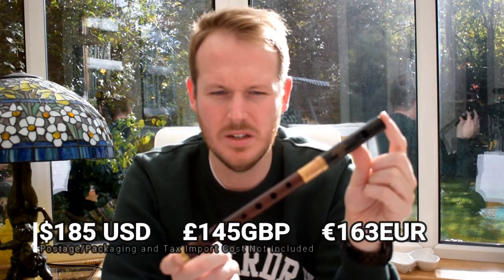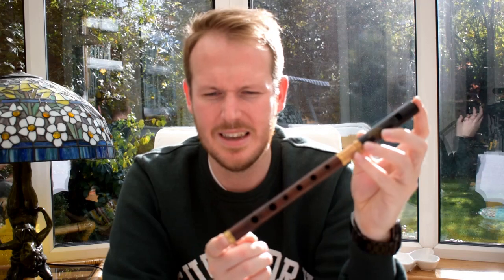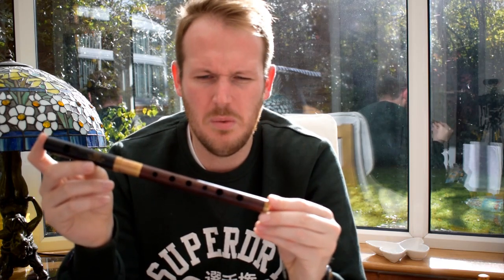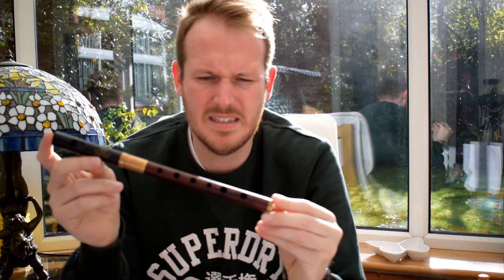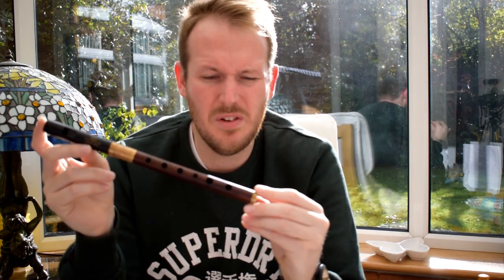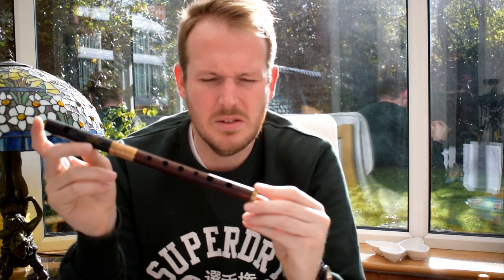Top Whistle Review - Gene Milligan Cocobolo Dymondwood Whistle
David Cartmell pianist and Irish whistle player is reviewing the Gene Milligan Cocobolo Dymondwood whistle made by the legendary whistle maker Gene Milligan from Denver Colorado USA.

Additionally if you wish for me to review an Irish whistle of your choice do please leave a comment in the comment box I look forward to hearing from you soon.